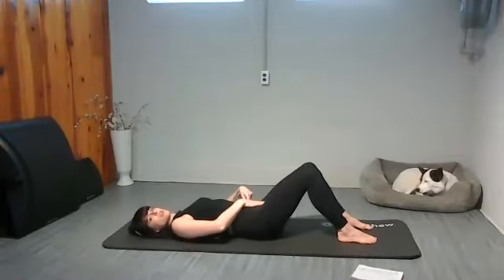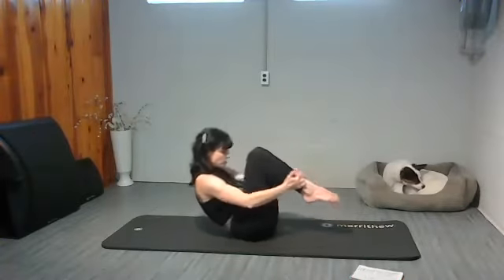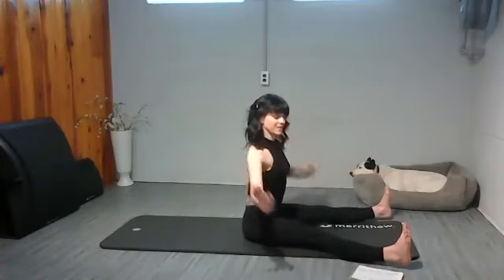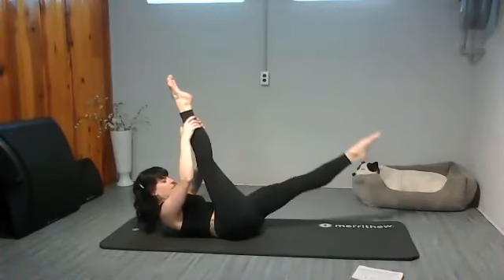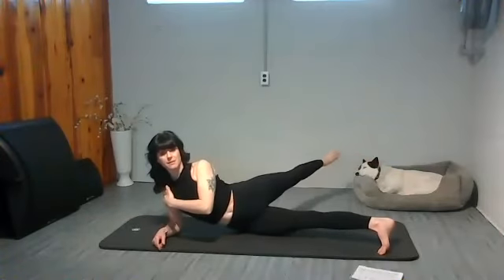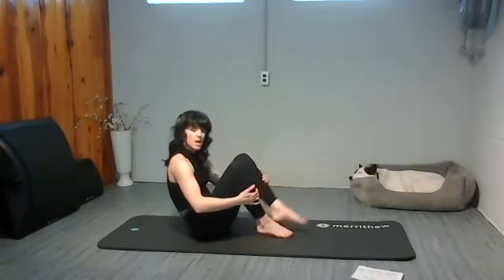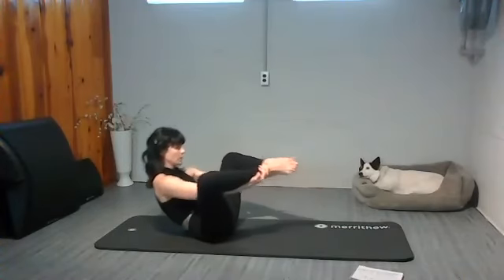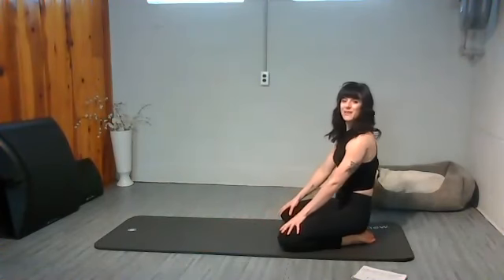Classic Mat Class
Join Dakota and I for March's Classic Mat class. This class is perfect for March Matness as we go through the full Pilates Mat repertoire created by Joseph Pilates. *No equipment necessary. Enjoy!